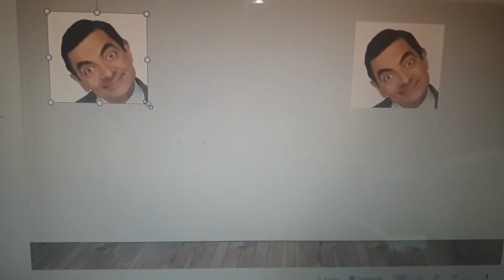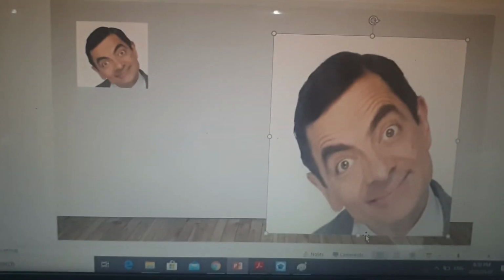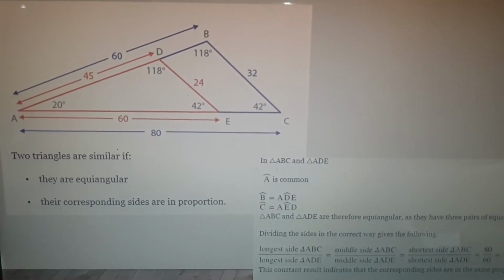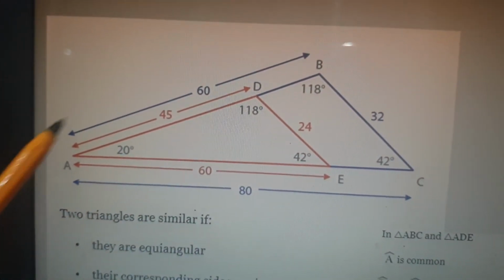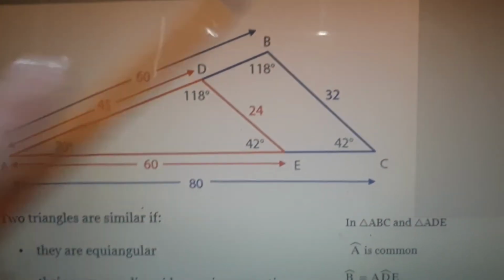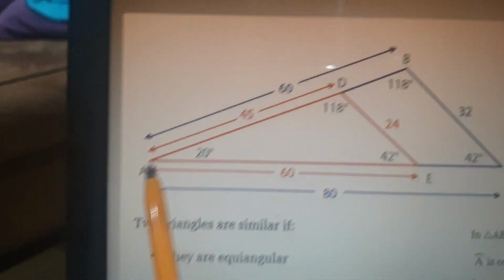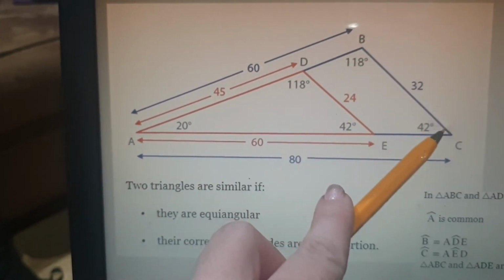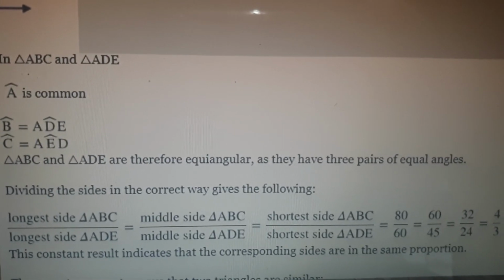Gr9 Similar Triangles